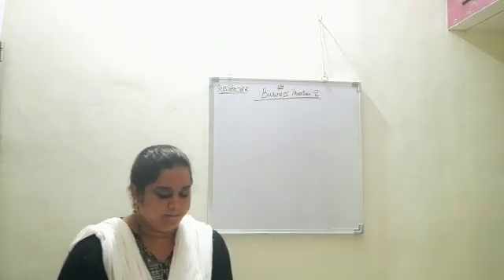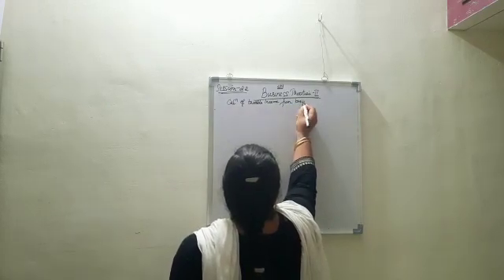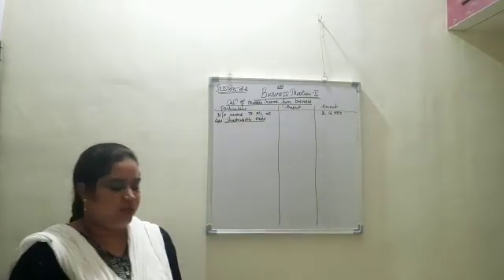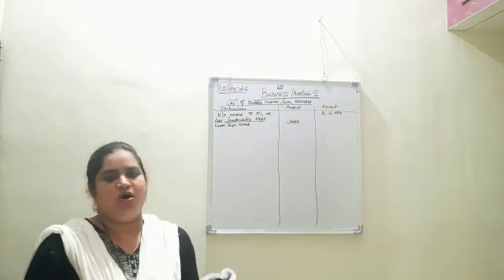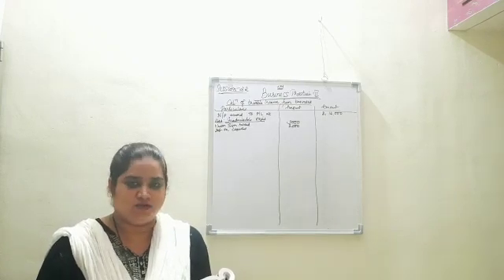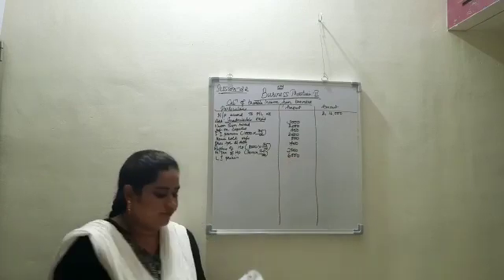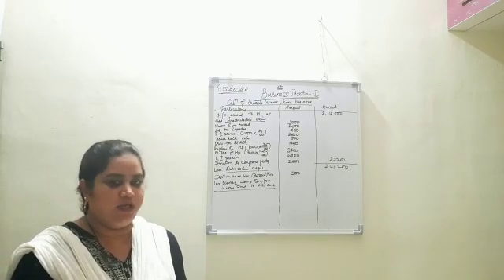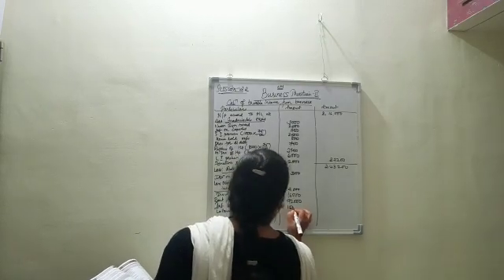Business Taxation II Session 22 Profits and Gains from Business and Profession